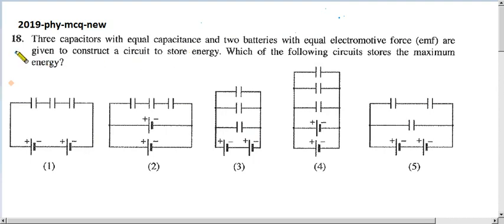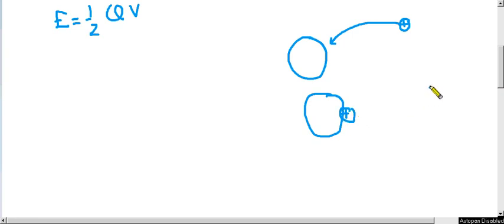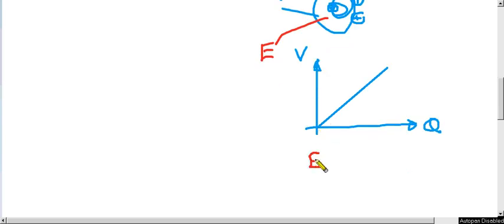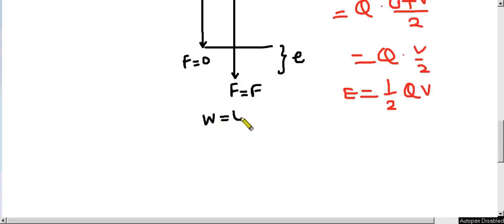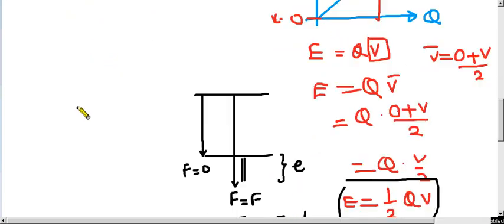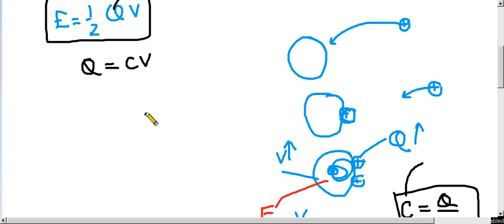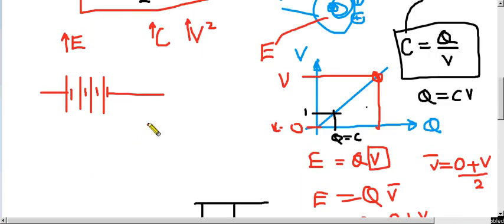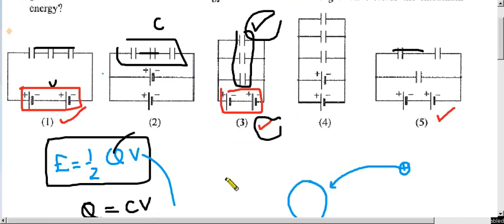2019-mcq-18 | Physics English medium | uploads at 8 pm Daily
Question;-
2019-mcq-18
(18)  Three capacitors with equal capacitance and two batteries with
         equal electromotive force(emf) are given to construct a circuit to
         store energy. Which of the following circuits store the maximum
         energy?